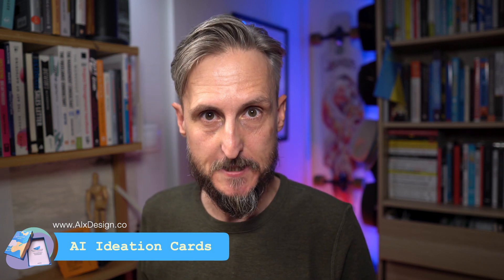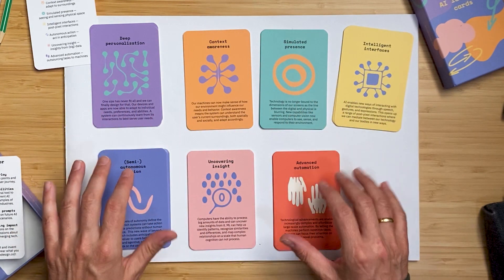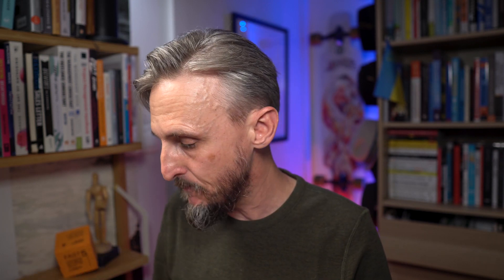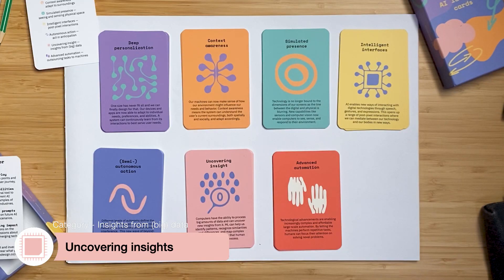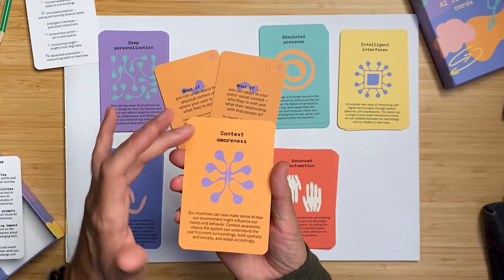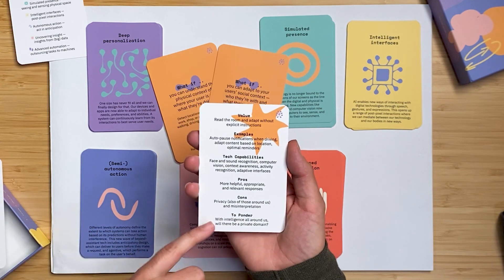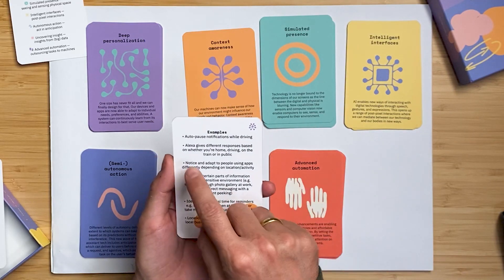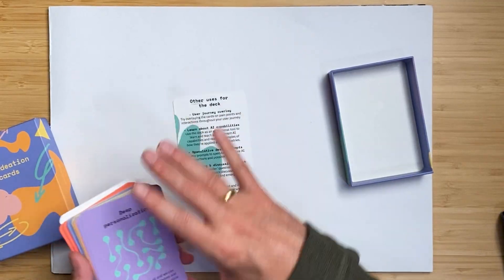AI Ideation Card Deck: Ignite Your AI Imagination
The AI Ideation Card Deck aims to spark creative thinking and support idea generation for AI applications. This set of cards represents different AI concepts and technologies to educate and inspire new possibilities.

Join me for a brief taster of the cards and a suggestion or two of how you could use 'em in my latest review.

Check out the @aixdesignco website, where you can also order the cards